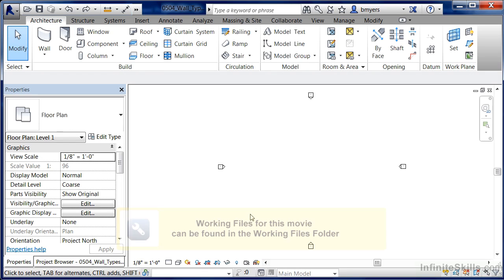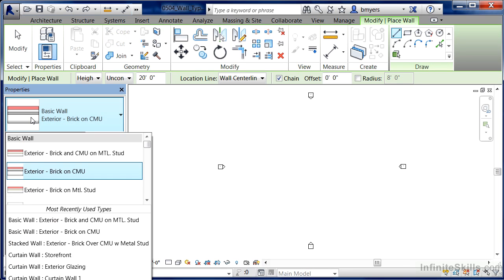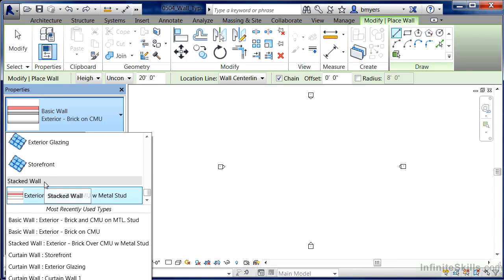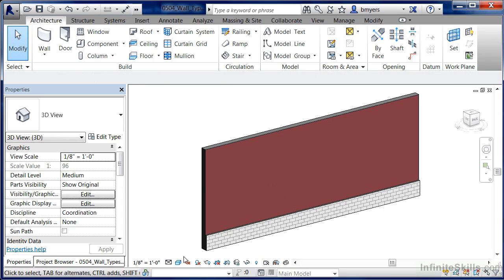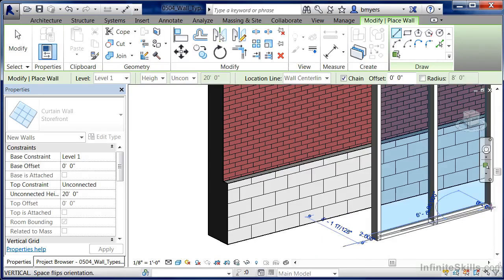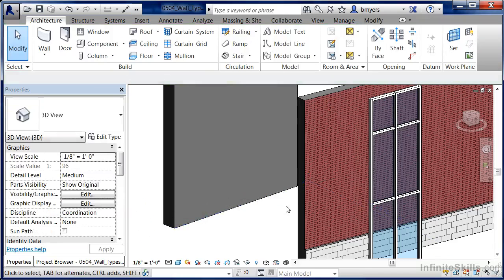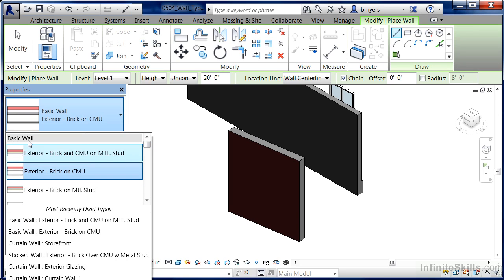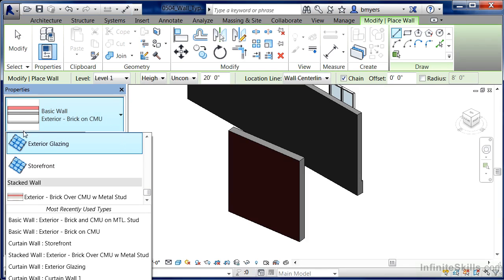REVIT TUTORIAL | Lesson 5.4 Wall Types